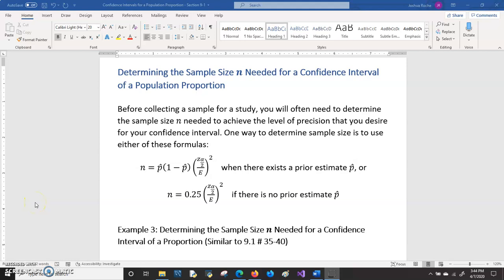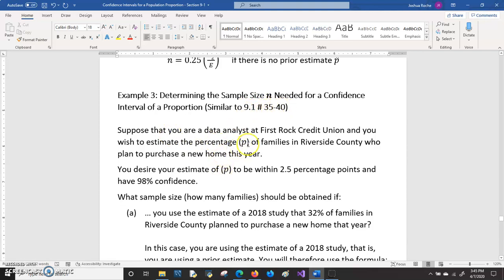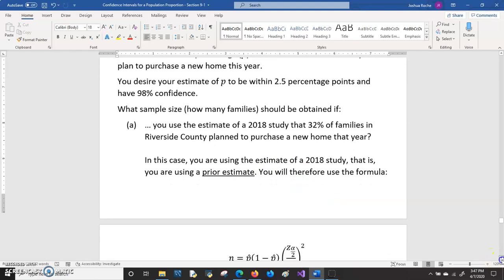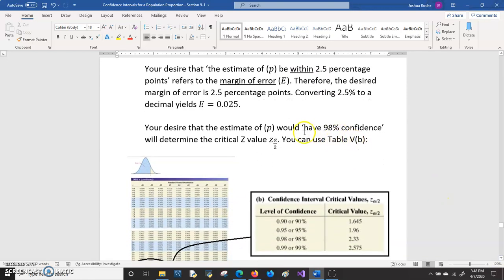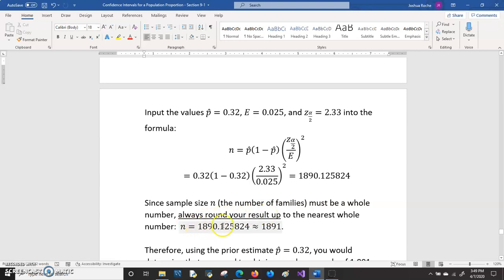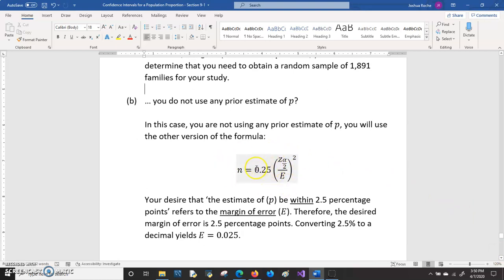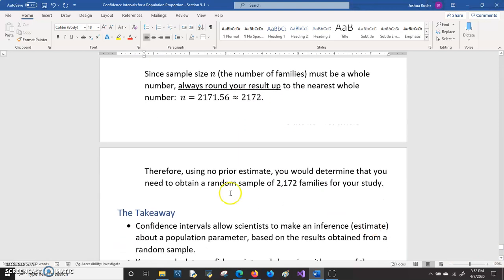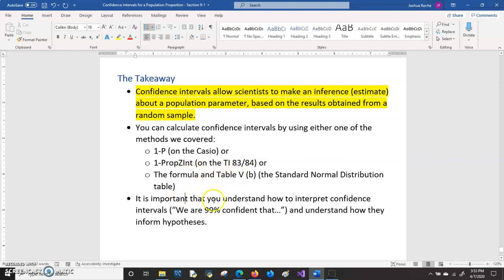Confidence Intervals for a Population Proportion Part 5